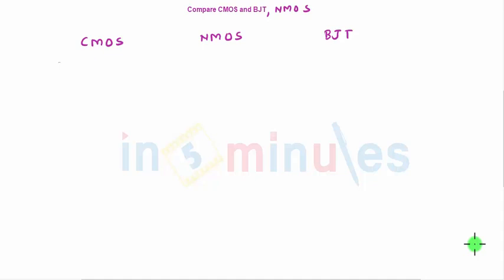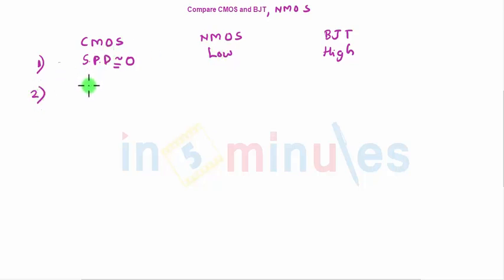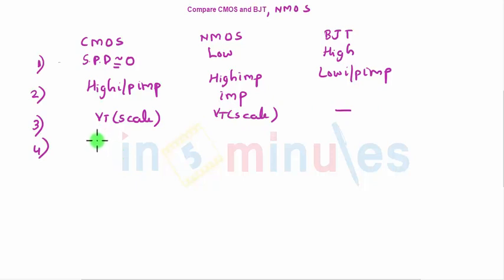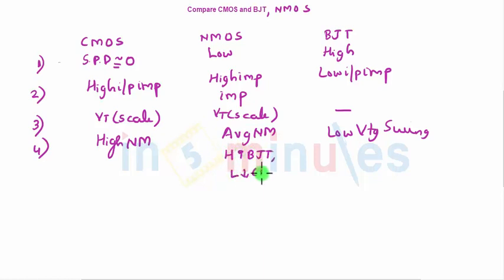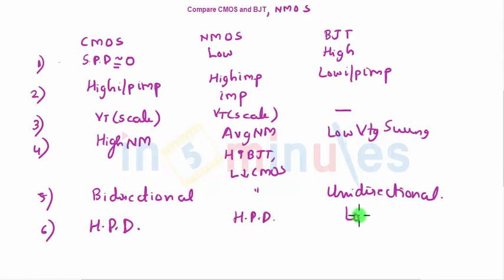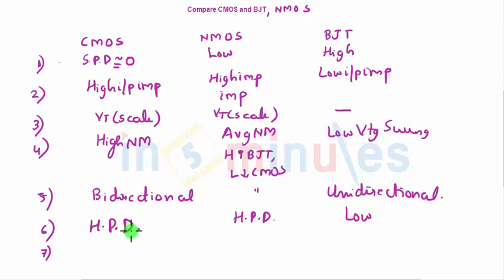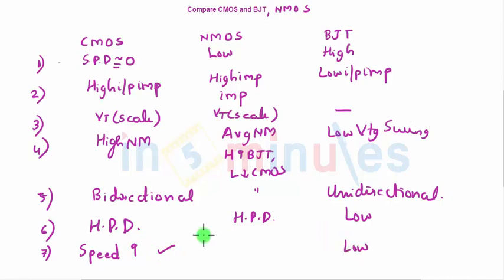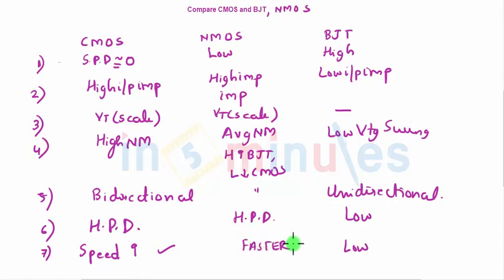Module1_Vid1_Compare BJT, MOS and NMOS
Hi All,

This video basically covers the difference between BJT, MOS and NMOS.

There are clips in the channel which covers in details about MOS and NMOS too, listening to which this clip will be just a revision to you as it covers comparison in nutshell

Do give any feedback if you have